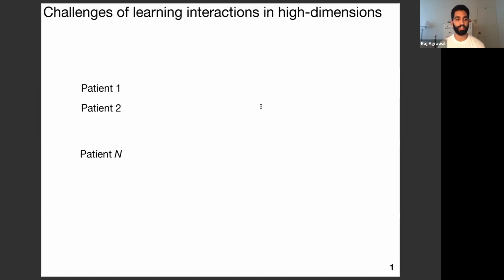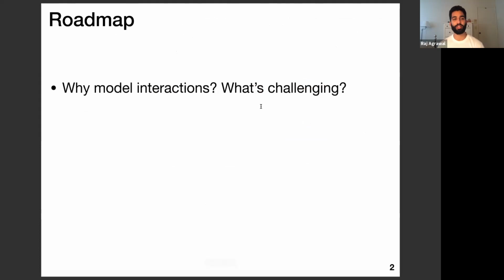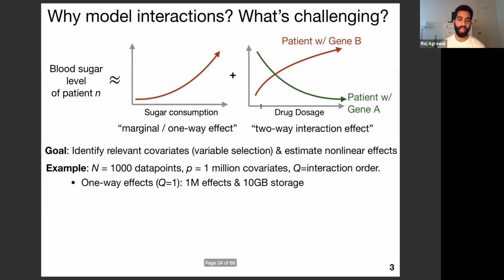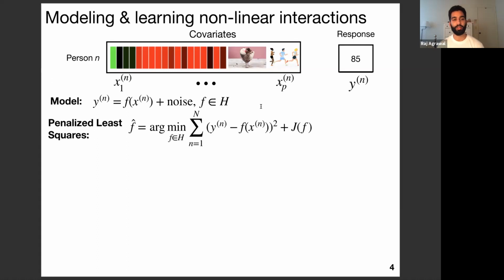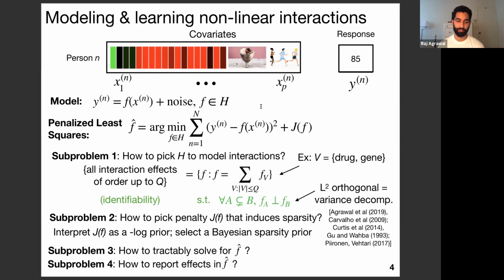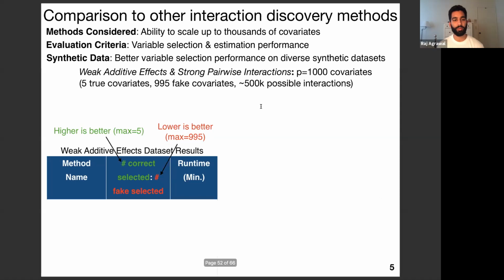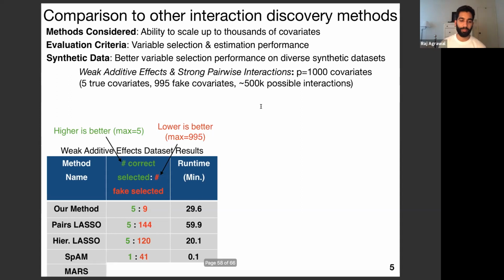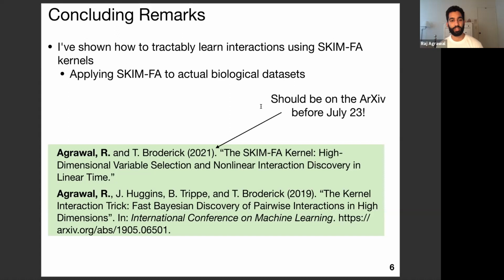Raj Agrawal: "High-Dimensional Variable Selection & Nonlinear Interaction Discovery in Linear Time"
Title: "The SKIM-FA Kernel: High-Dimensional Variable Selection and Nonlinear Interaction Discovery in Linear Time"
Authors: Raj Agrawal, Tamara Broderick

Abstract: Many scientific problems require identifying a small set of covariates that are associated with a target response and estimating their effects. Often, these effects are nonlinear and include interactions, so linear and additive methods can lead to poor estimation and variable selection. The Bayesian framework makes it straightforward to simultaneously express sparsity, nonlinearity, and interactions in a hierarchical model. But, as for the few other methods that handle this trifecta, inference is computationally intractable -- with runtime at least quadratic in the number of covariates, and often worse. In the present work, we solve this computational bottleneck. We first show that suitable Bayesian models can be represented as Gaussian processes (GPs). We then demonstrate how a kernel trick can reduce computation with these GPs to O(# covariates) time for both variable selection and estimation. Our resulting fit corresponds to a sparse orthogonal decomposition of the regression function in a Hilbert space (i.e., a functional ANOVA decomposition), where interaction effects represent all variation that cannot be explained by lower-order effects. On a variety of synthetic and real datasets, our approach outperforms existing methods used for large, high-dimensional datasets while remaining competitive (or being orders of magnitude faster) in runtime.